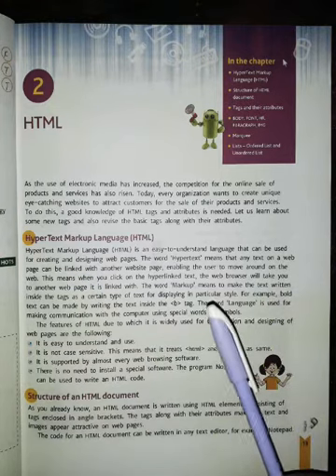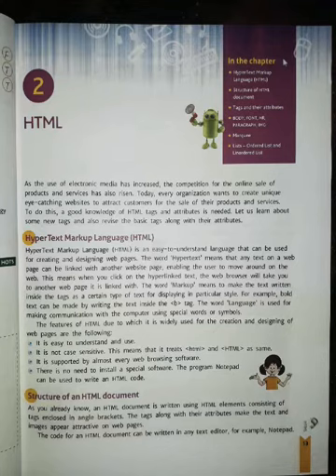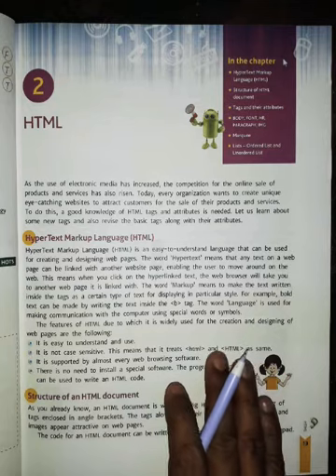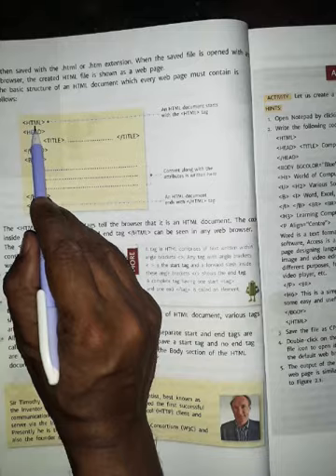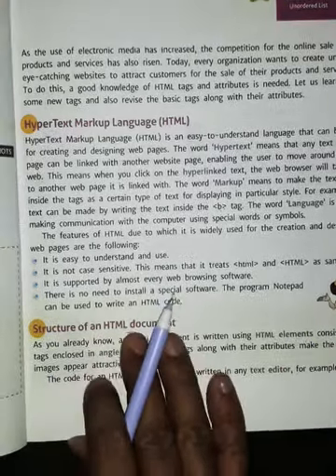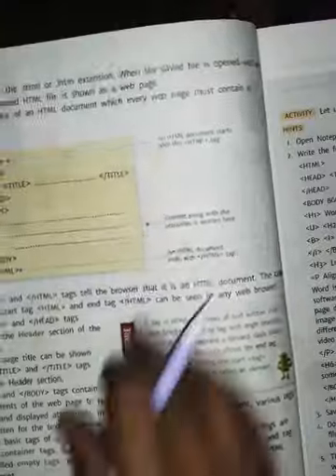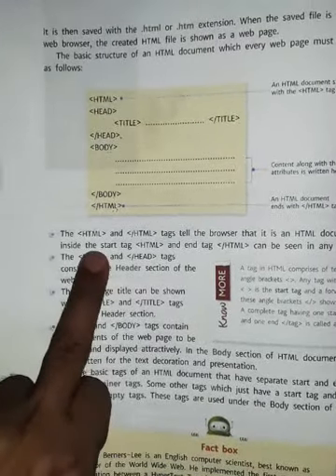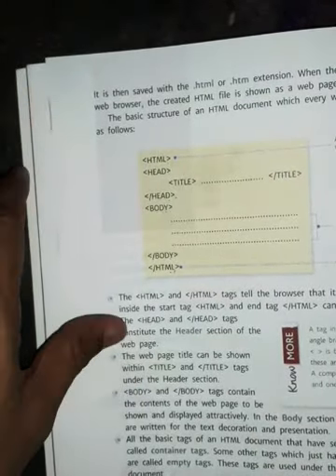IMPERIAL SCHOOL OF EXCELLENCE COMPUTER SCIENCE FOR CLASS 8TH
About HTM chapter- 2nd